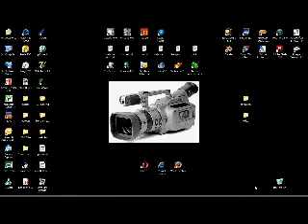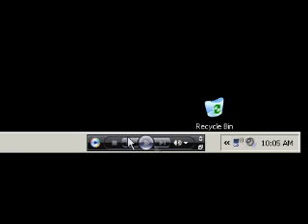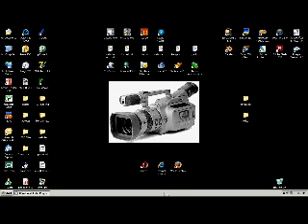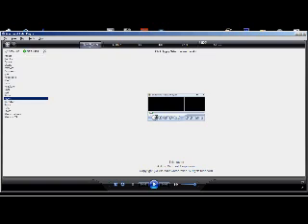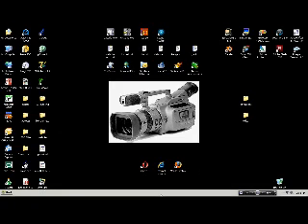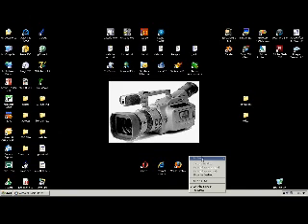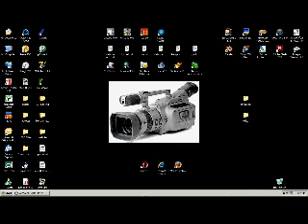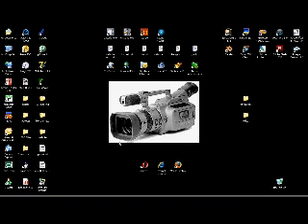Windows Media Player Toolbar Tweak.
Sorry for the shitty quality.

A simple video demonstrating how to activate the WM toolbar.